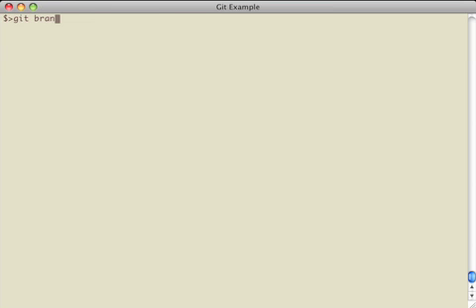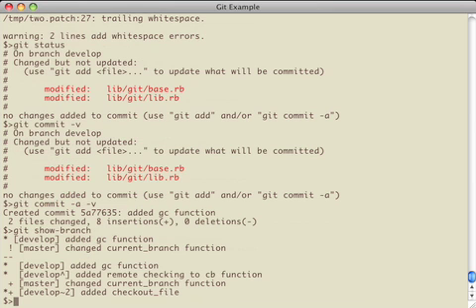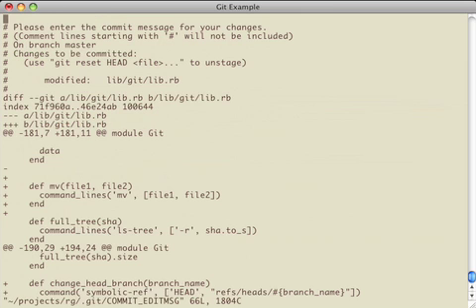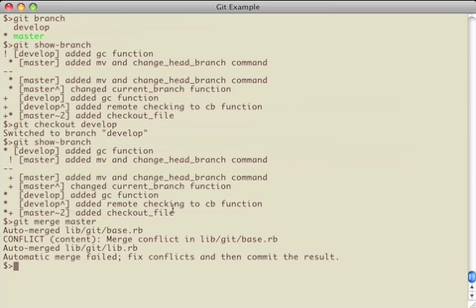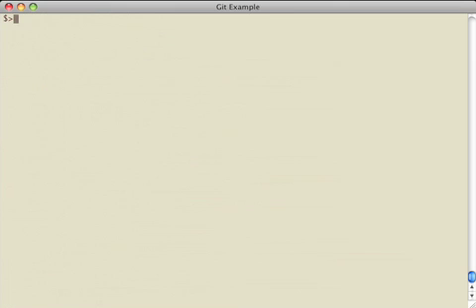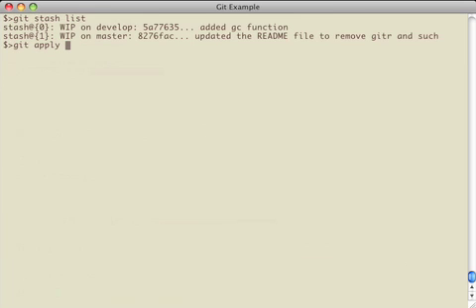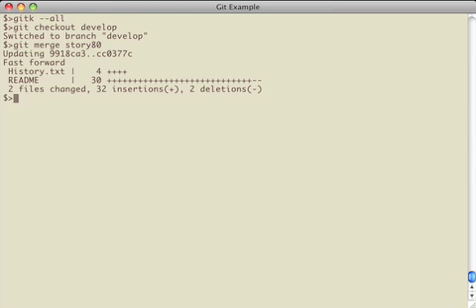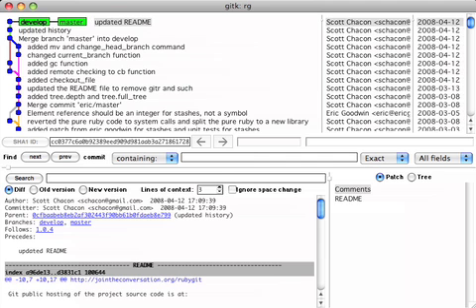06 Branching and Merging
Git screencast by Scott Chacon.

In this screencast, we take you through a workflow where we branch, stash and merge several times. It demonstrates the branch and show-branch commands, how to switch branches, how to stash changes, how to list and apply stashes, how to resolve conflicts, how to create and delete topic branches, and what fast-forward merges are.